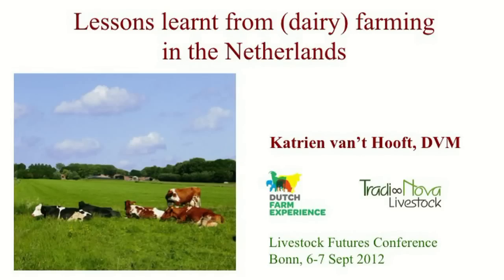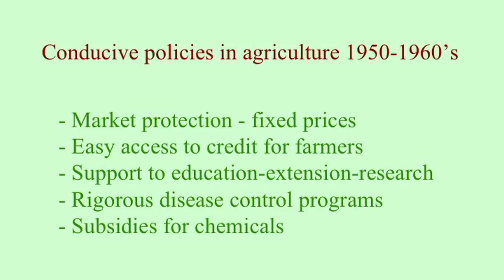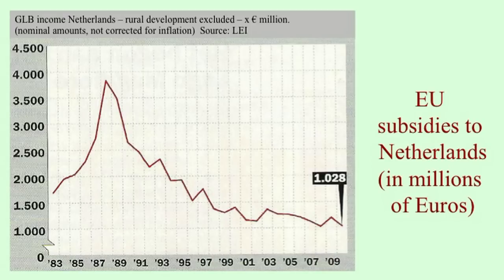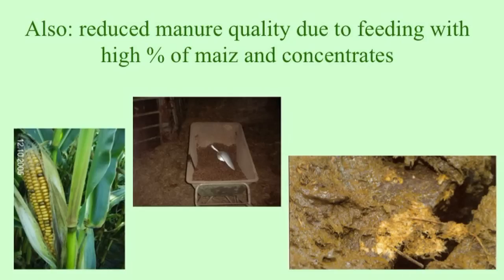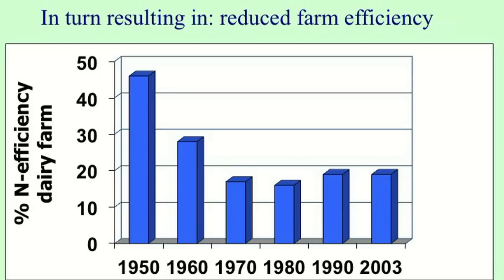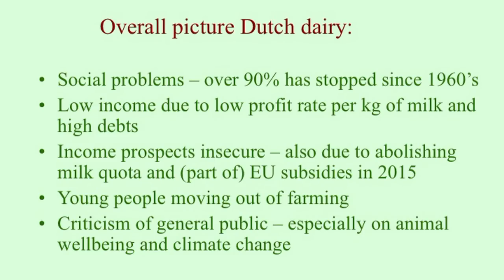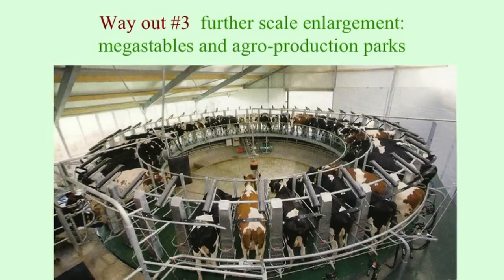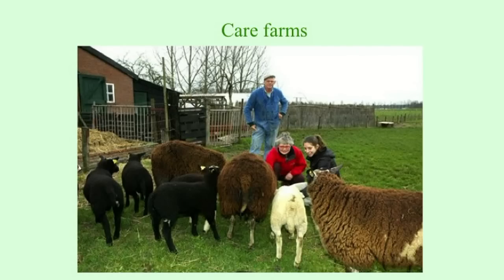Lessons learnt from Netherlands (dairy) farming - Part 1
This is part 1 'Background of Netherlands dairy farming' of the presentation of Katrien van't Hooft (DVM) during the Livestock Futures conference celebrated in Bonn, 6-7 September 2012.